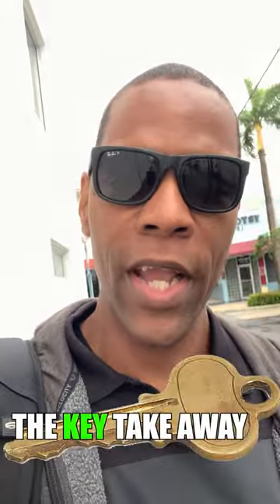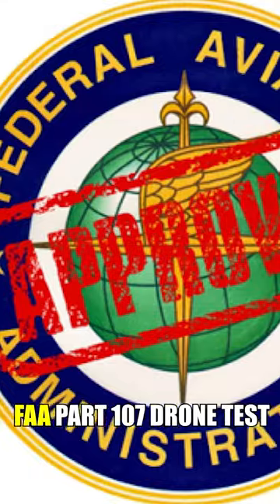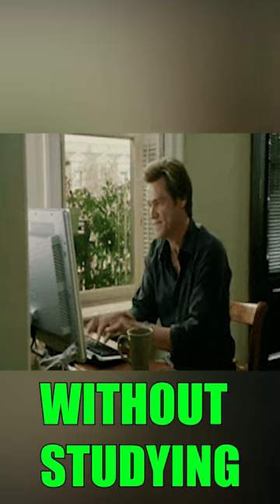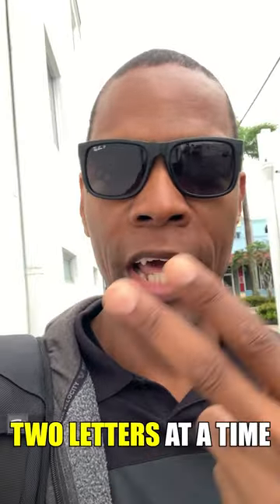🚁 Flying your drone when it's RAINING 🌧️☔ How to read a METAR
Decoding a METAR

Let’s take a look at the current METAR (at time of writing) for Honolulu (HNL). We simply input its ICAO airport code (PHNL), and if we select the “raw” METAR we get a line that looks like this:

PHNL 250953Z 05007G17KT 10SM FEW024 FEW040 27/19 A3001 RMK AO2 SLP163 T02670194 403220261

The key thing to know is that METAR reports, which can appear an indecipherable mess at first glance, always follow this pattern, and each block is set up to give information in as few characters as possible:

Place – Date and Time – Wind – Visibility – Phenomena – Clouds – Temperature – Pressure

You can cheat and have the AWC spit out a “decoded” version that translates this more or less into plain English. Flightradar24 also decodes the most relevant weather data and puts it at the head of every airport page on the site. It’s possible see the past 72 hours of METARs for most airports on the airport data pages.

However for the purposes of education, let’s stick with the raw info and go through piece by piece:

PHNL = the airfield, Honolulu’s Daniel K. Inouye International Airport. As mentioned this utilizes the ICAO code and not the more common three-letter IATA code (HNL). The two codes are sometimes similar, as they are in this case. However some ICAO codes are unrecognizable to those familiar with IATA codes.

250953Z = the date and time of the report. 25 in this case is the day of the month (today), and the time is 0953 Zulu time, also known as Greenwich Mean Time.

05007G17KT = the wind conditions. The 05007 means the wind is blowing from 050 degrees true at a speed of 07 knots, with gusts (indicated by the “G”) up to 17 knots. If the wind is inconsistent a VRB in place of the direction will indicate that it is “variable.” If there is little to no wind a “00000” will appear. The wind speed, by the way, is the mean wind speed in knots over the 10 minute period preceding the observation.

10SM = visibility. In the US, “statute miles” are used, so in this case the visibility is 10 statute miles (or higher). More commonly this will be expressed in meters, up to 9998. A reading of 9999 would indicate visibility of over 10 kilometers. A reading of 0000 indicates less than 50 meters visibility.

FEW024 / FEW040 = cloud cover. The FEW means what it sounds like – that there are few clouds. But for the weather nerds among us, FEW is defined as between 1 and 2 oktas (a unit of measure for amount of clouds). The number that follows indicates the height at which those clouds are found. So in this case, a few clouds at 2400 and 4000 feet above the airfield. You might also see SCT (scattered), BKN (broken) or OVC (overcast). CB or TCU would indicate convective cloud in the area. And here it’s good to know the term CAVOK, meaning cloud and visibility OK, which will be displayed when there is no significant weather in the vicinity and visibility is at 10km or more.

27/19 = the temperature and dewpoint. In this case the temperature is 27 degrees Celsius and the dewpoint is 19 degrees Celsius.

A3001 = the atmospheric pressure, a.k.a. altimeter setting. In the US this is expressed in Hg, so this would correspond to 30.01 inches of mercury (the A simply stands for “altimeter”). In other parts of the world this number will appear in mb or hP (hectopascals). This figure is used by pilots to ensure their altimeters display the correct altitude.

MK AO2 SLP163 T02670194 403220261 = the add-ons, which can give a more complete picture of weather conditions but can also be a little more difficult to decipher, at least for a beginner. This part will require a little more memorization or keeping a guide handy to consult. But in this case, here’s what everything means:

RMK indicates “Remarks.”

A02 tells us it’s an automated station that has a precipitation sensor.

SLP163 tells us the “sea level pressure” is 1016.3 mb.

T02670194 is the hourly temperature and dewpoint in finer detail – in this case 26.7 Celsius and 19.4 Celsius respectively.

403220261 is the 24-hour maximum and minimum temperature, which is indicated by the ‘4’ at the beginning. The ‘0’ at digit two and digit six tells us the number is positive (for negative temperatures, the second and sixth digits would be ‘1’). So in this case: 32.2 and 26.1 Celsius respectively.